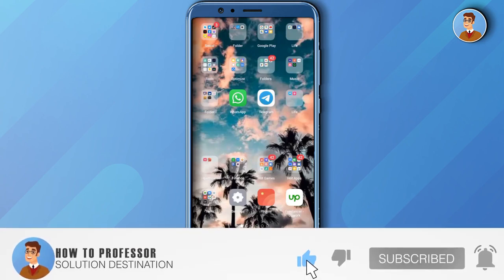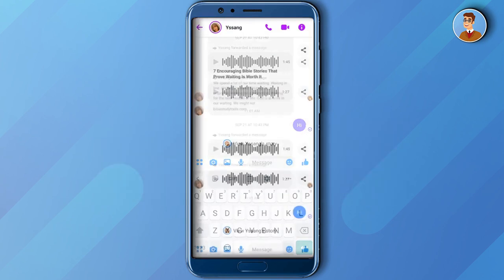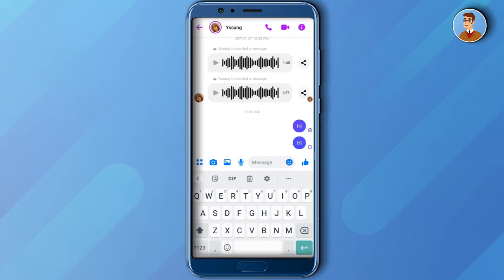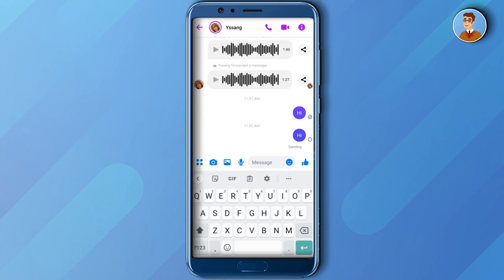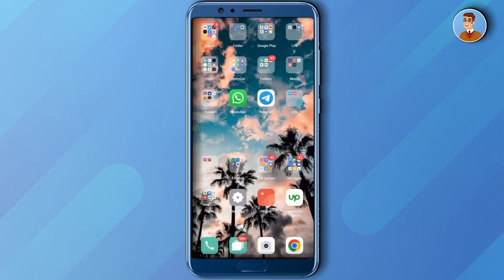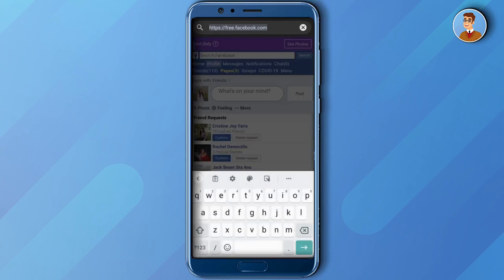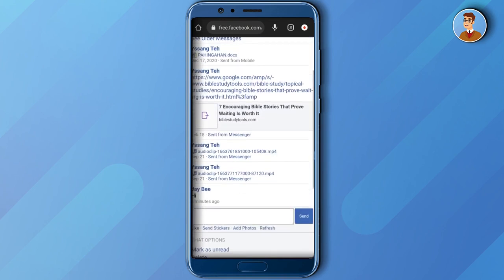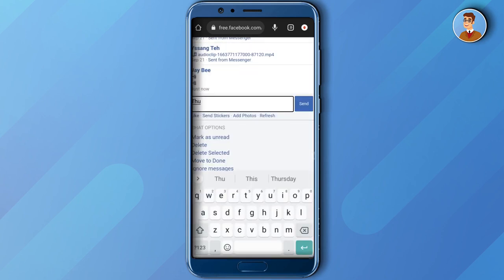How To Chat In Messenger Without Internet (EASY!)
How To Chat In Messenger Without Internet . It’s a very easy tutorial, I will explain everything to you step by step.